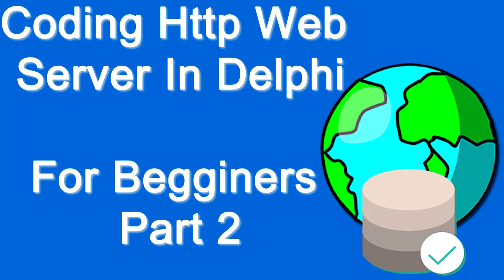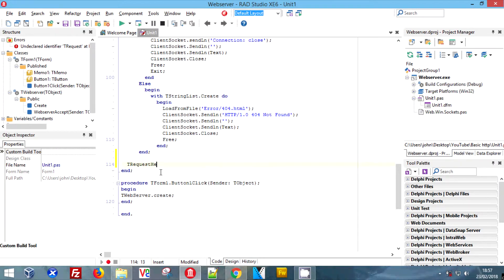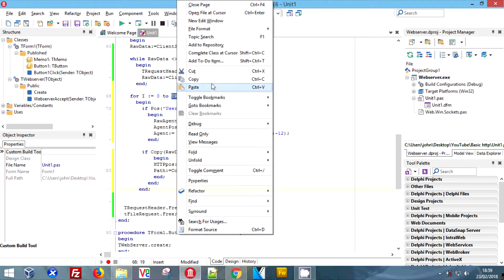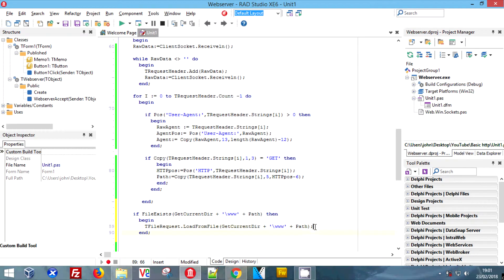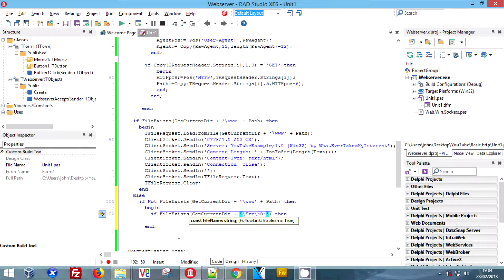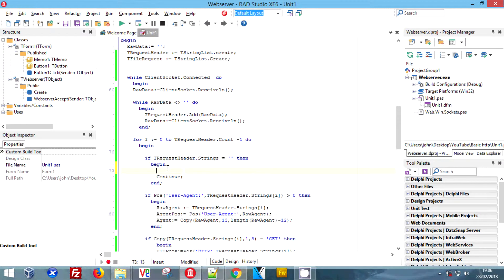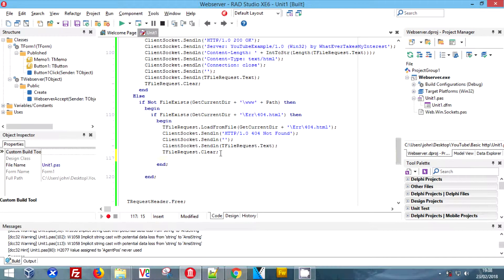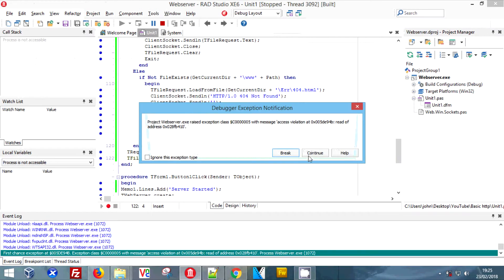Coding A Simple HTTP Web Server Delphi (beginners) Part 2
Yes, We are Back To Finish our HTTP server in Delphi with a few simple changes we will turn our simple HTTP server into a more mainstream web server that serves any HTML document.

This is a great simple project in Delphi good for beginners or people who are new to programming and coding.